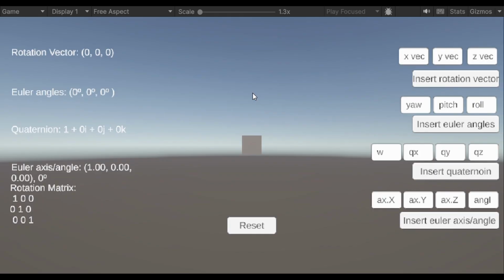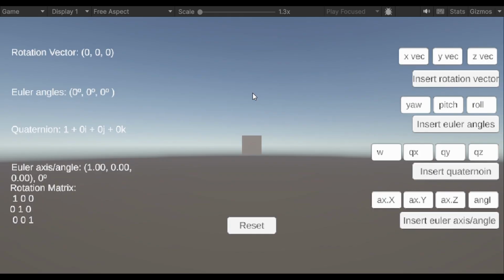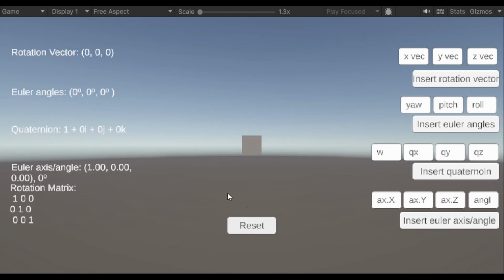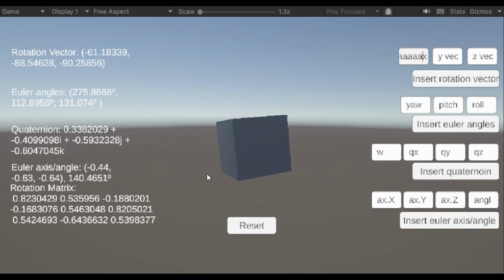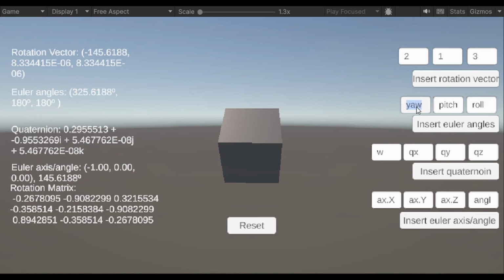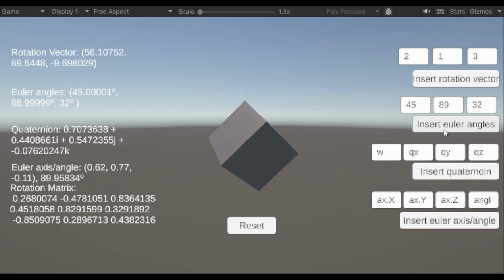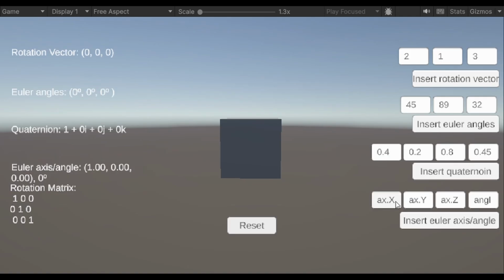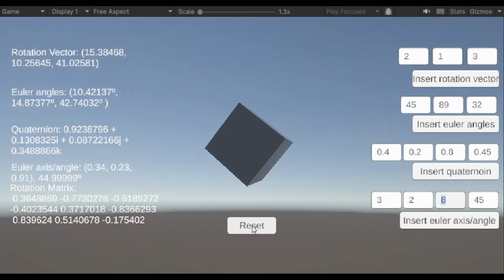math final project marc vendrell